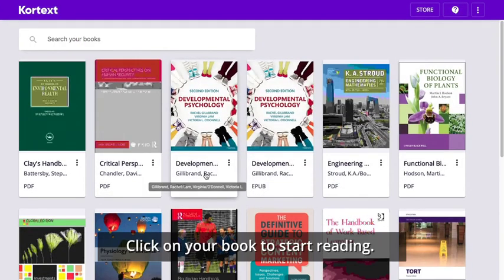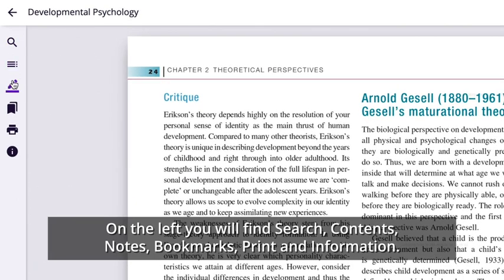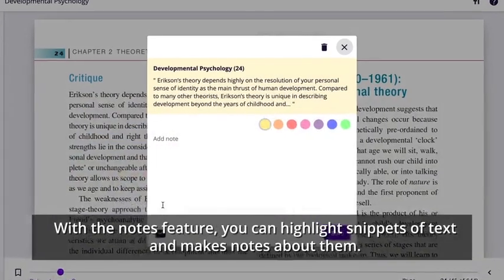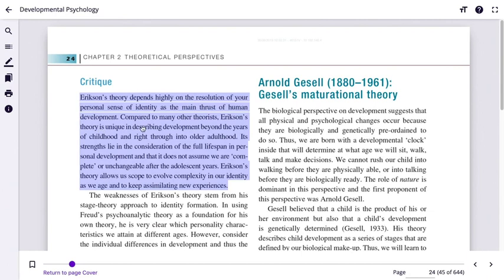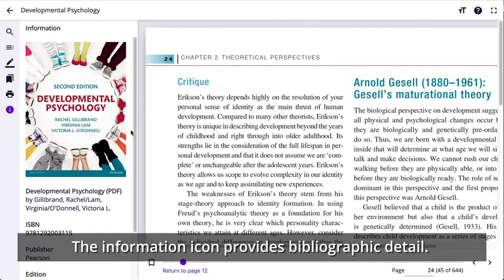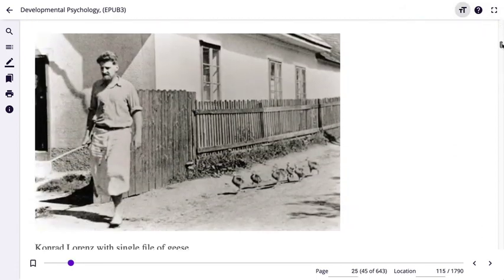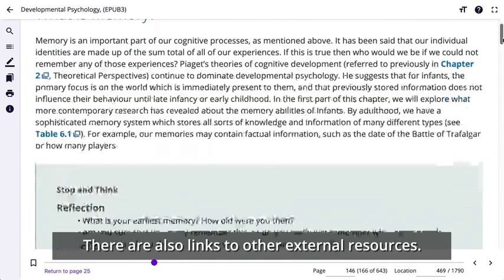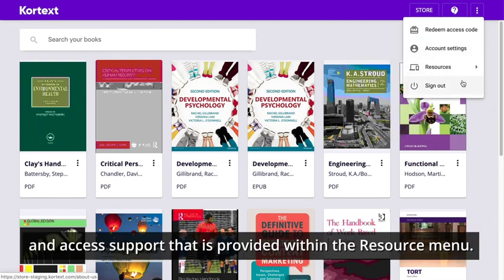Kortext Reader and Bookshelf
Navigation, search and contents - 0:45
Notes, highlights, bookmarks, printing - 1:38
Interactive books (EPUBs) - 3:28
Accessibility - 3:33
Tests, videos and resources - 4:13
Bookshelf: change password, account settings & support  - 5:04